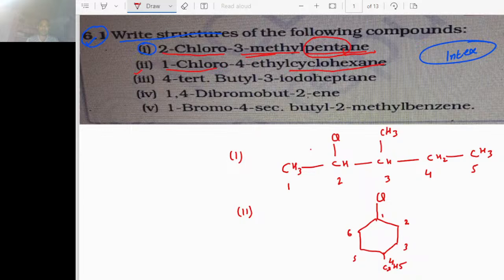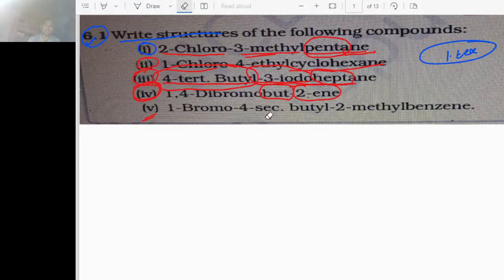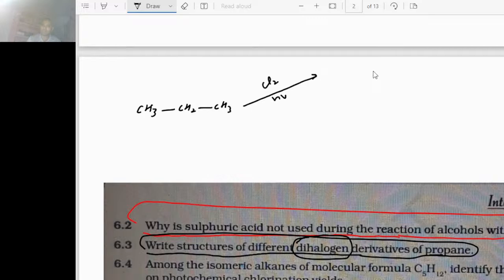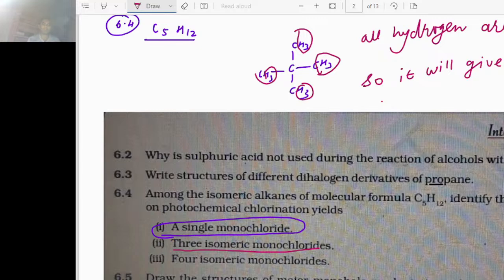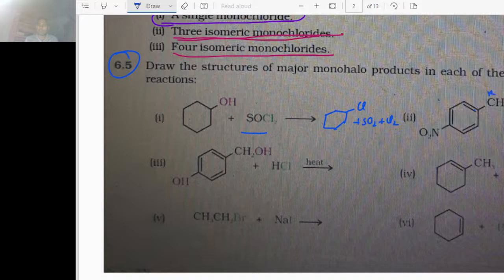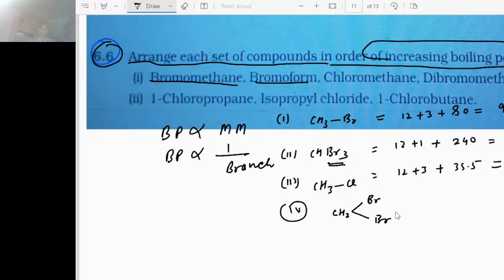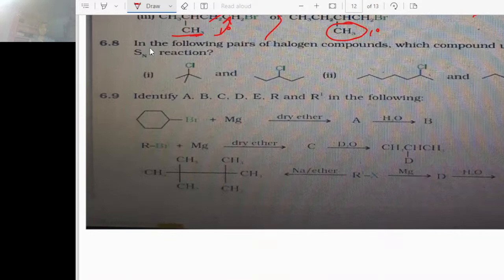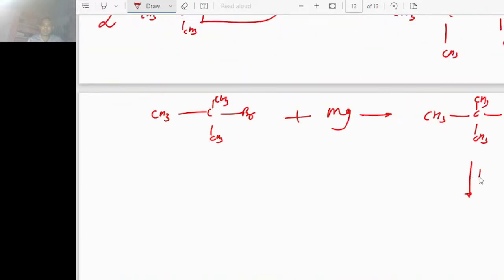haloalkane and haloarenes all exercise question